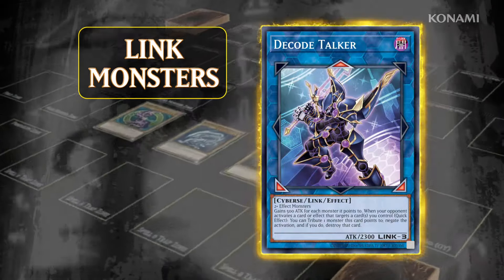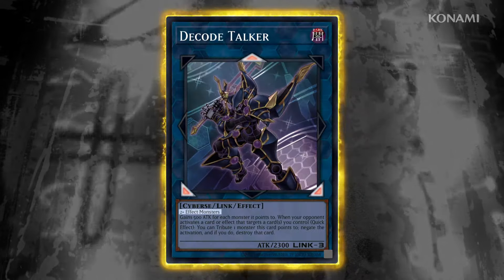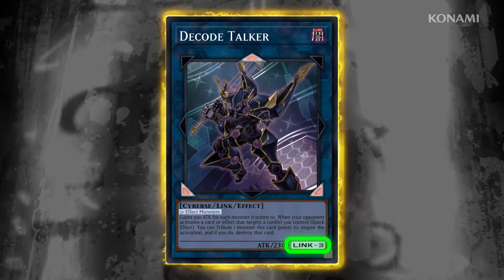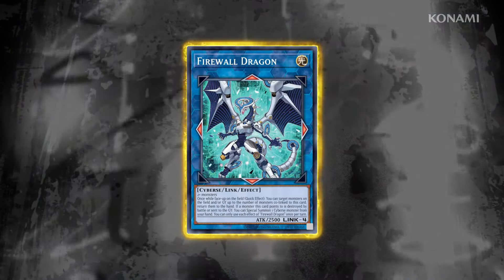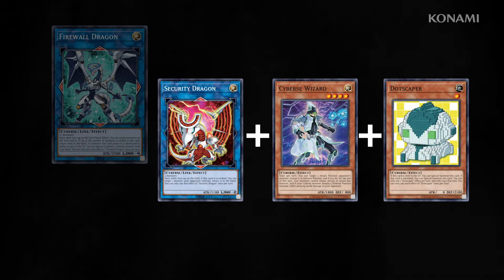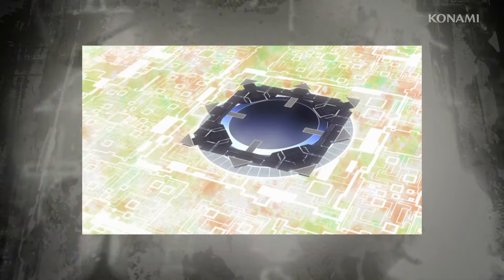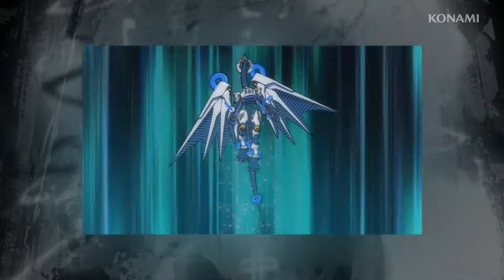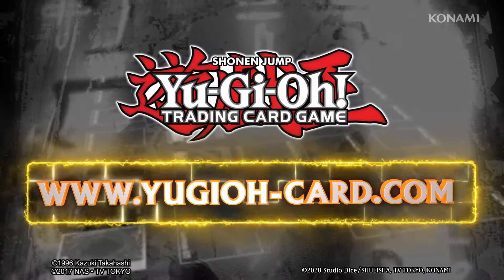Yu-Gi-Oh! For Beginners - Link Monsters and Link Summoning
Monsters with dark blue card frames and red arrows are called Link Monsters and are used to grant or gain an advantage from the cards or zones they point to. This video covers how to use these powerful cards.